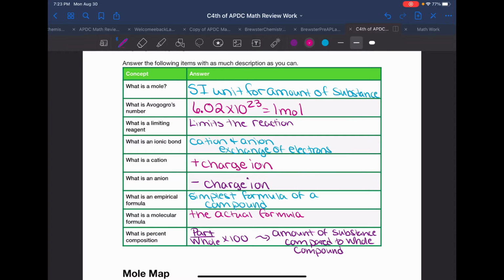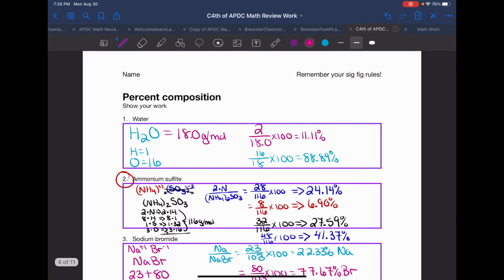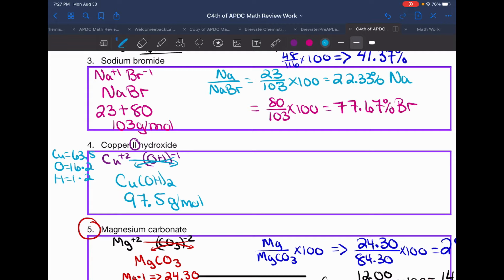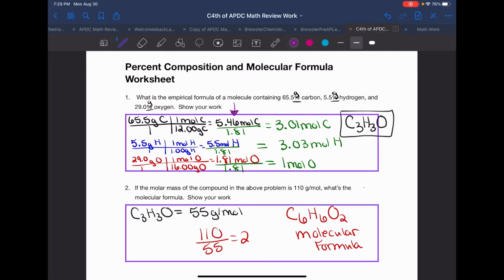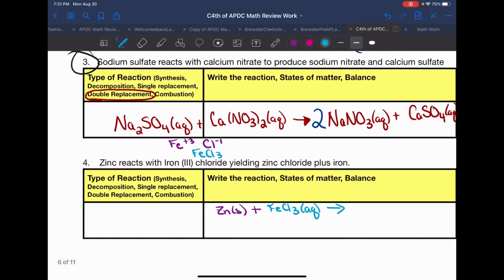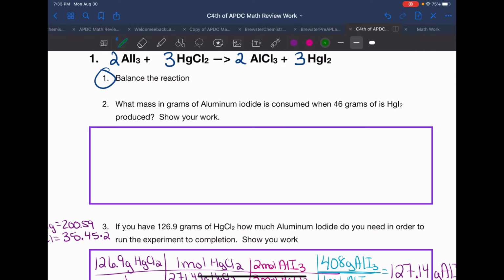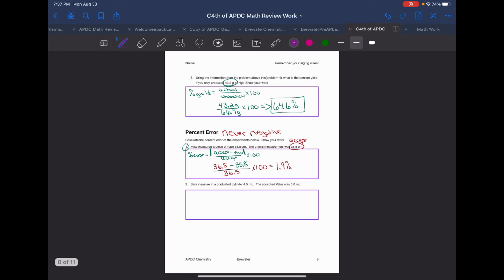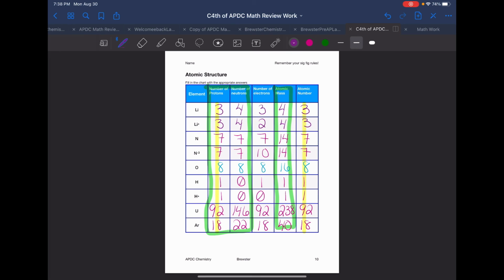DCAP Review of chemistry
Review over the basic chemistry concepts from Chem 1